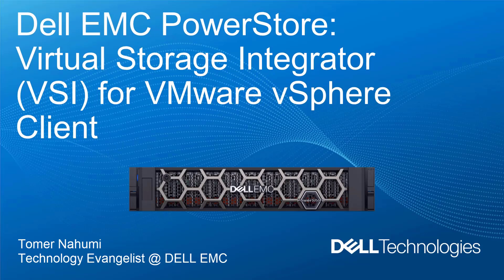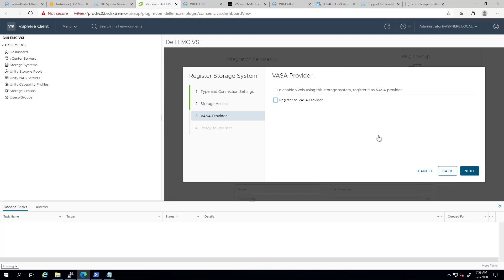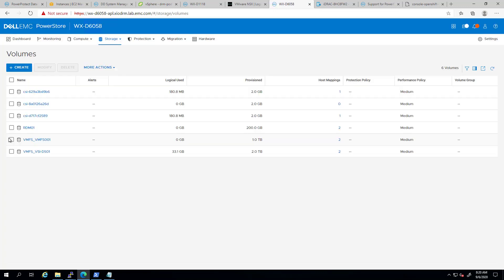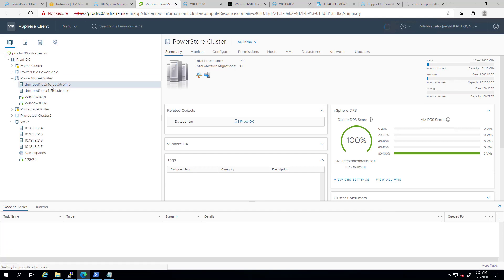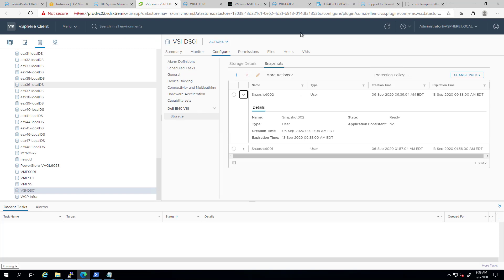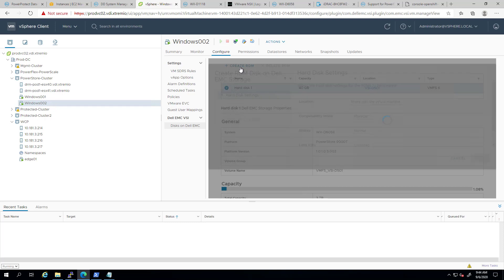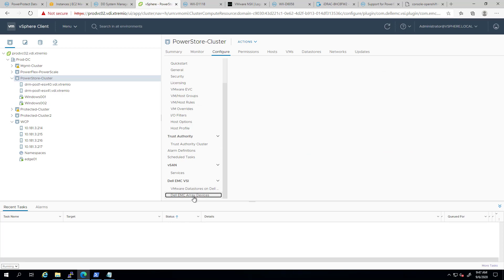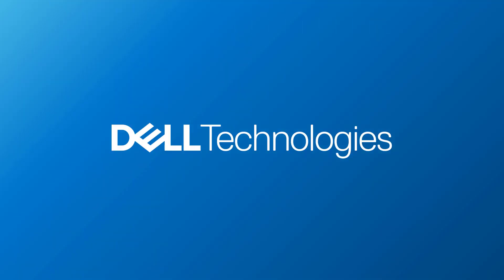Manage your Dell EMC PowerStore Array from VMware vCenter using the VSI 8.5 Plugin